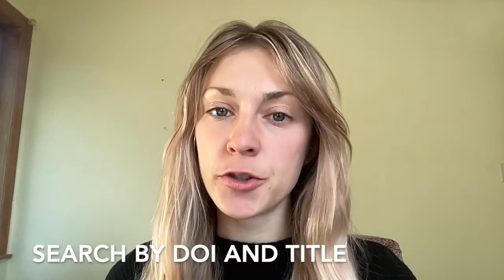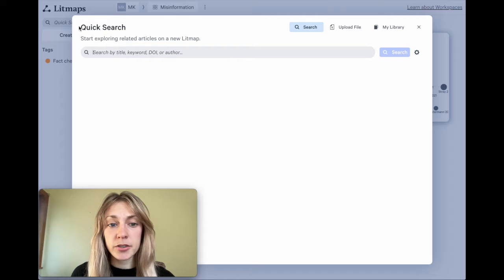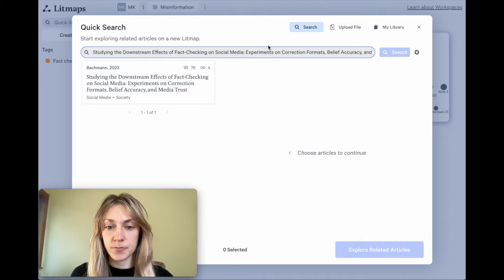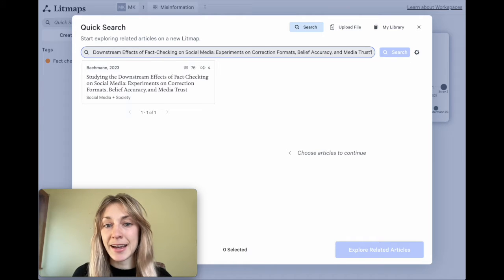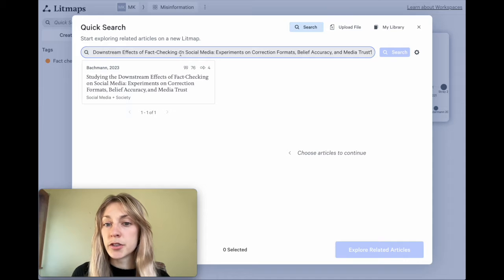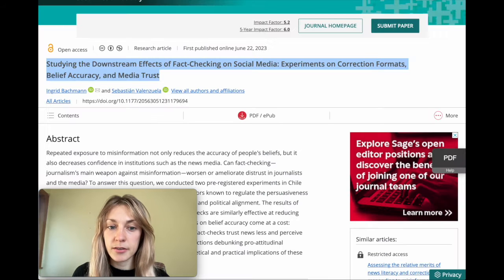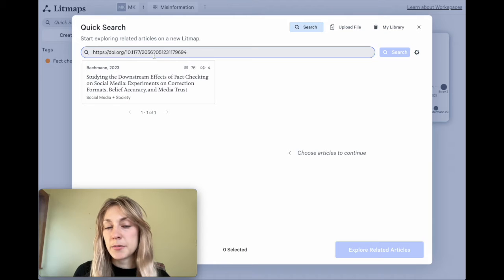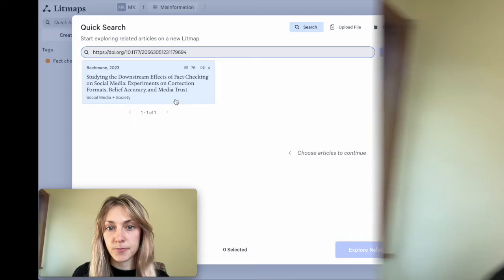Can’t Find a Paper in Litmaps?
If you can't find a paper in Litmaps, make sure to try searching by DOI and Title (separately).

Still can't find it? Here's why:
1. It doesn't have open-access metadata
2. Our source databases have it (Semantic Scholar, OpenAlex and Crossref)
3. It's less than 1 week old
4. We have a different version of it

Missing citations or references?

0:07 How to Search by DOI and Title
1:04  Reason 1: Open Access Metadata
1:34  Reason 2: Not in Litmaps source databases
1:52  Reason 3: Too recent
2:05  Reason 3: We have a different version

None of these explain your case? Let us know